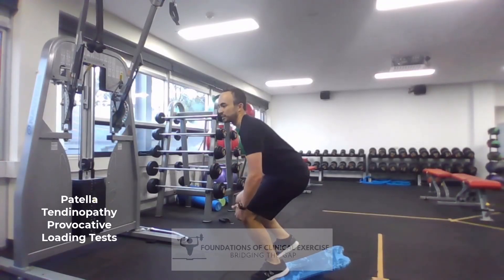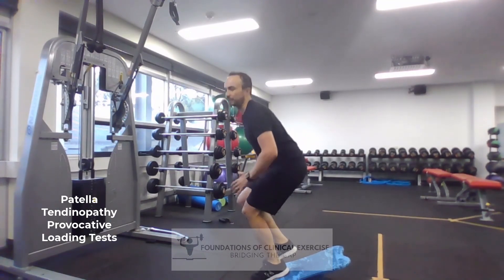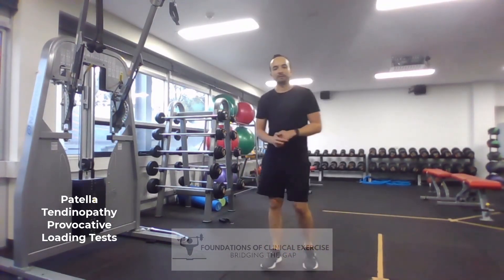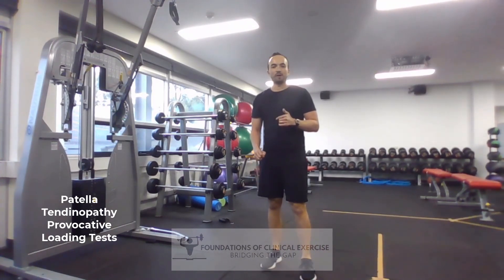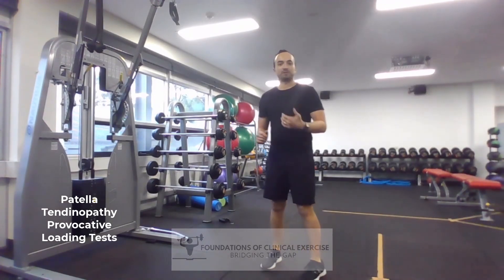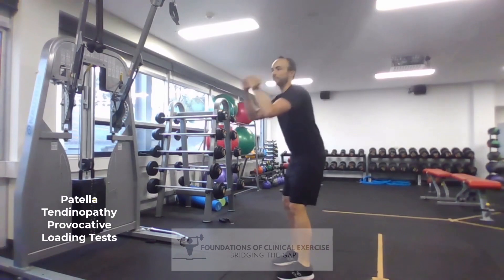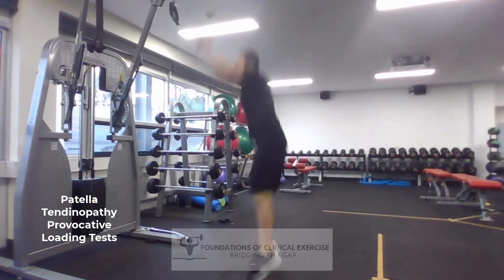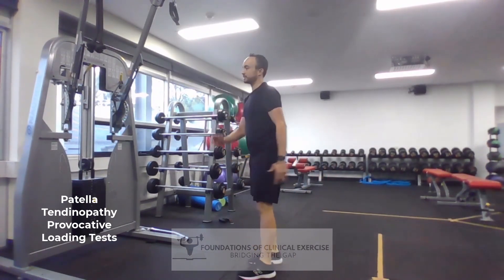Patella Tendon Provocation Tests | Tendinopathy Sneak Peak